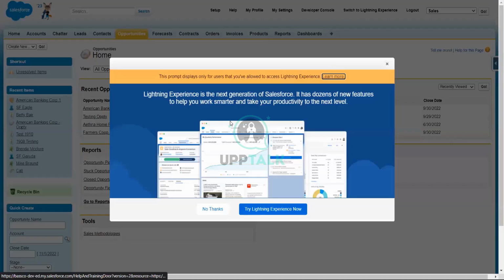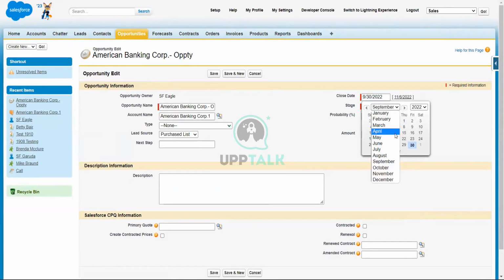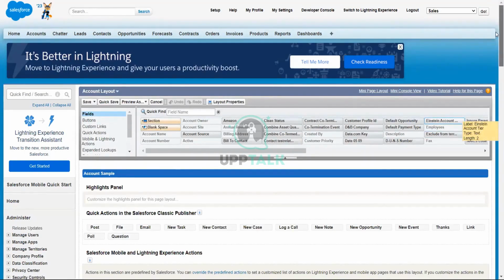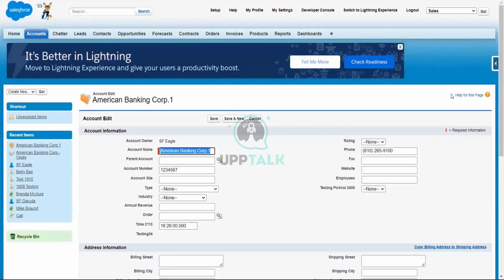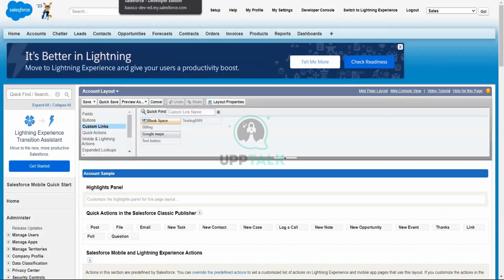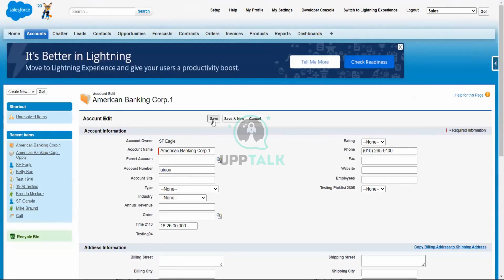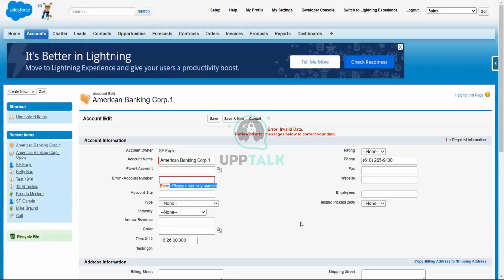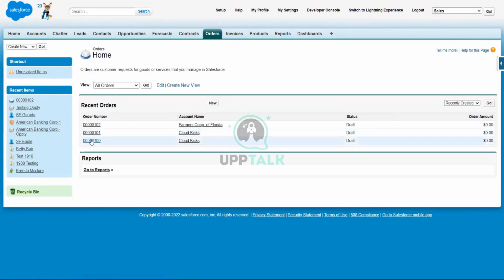Salesforce Admin Opportunities and Approval Workflows | Salesforce Admin Essentials | Upptalk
🌟 Welcome to the world of Salesforce Admin! 🌟 In today's video, we're diving deep into Opportunities and Approval Workflows! 🚀 Whether you're a newbie or an experienced admin, this guide will help you understand how to manage workflows efficiently and optimize your Salesforce experience. 📊

🔑 What You’ll Learn in This Video:

1. 🔄 Understanding Opportunities Learn how to manage opportunities and track their progress seamlessly within Salesforce. 💼

2. ✅ Approval Workflows Discover how to set up and automate approval workflows to streamline your processes! 🛠️

3. 💡 Best Practices Pro tips on using these features to boost your team’s productivity. 📈

4. ⚙️ Salesforce Customization Tips Learn how to customize your Salesforce environment to meet your business needs. 💻

⚡ Join the Salesforce Admin community and take your skills to the next level with these must-know workflows and tools! 🌟

Salesforce Admin Opportunities & Workflows Topics:

Salesforce Admin
Approval Workflows
Salesforce Opportunities
Salesforce Customization
Automation in Salesforce
Salesforce Workflow Tips
Salesforce Training
Salesforce Best Practices